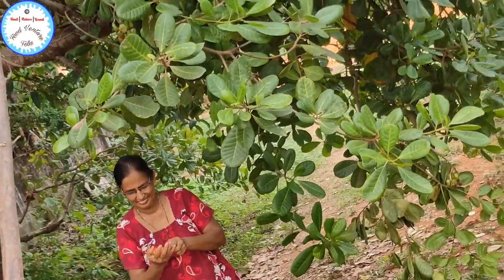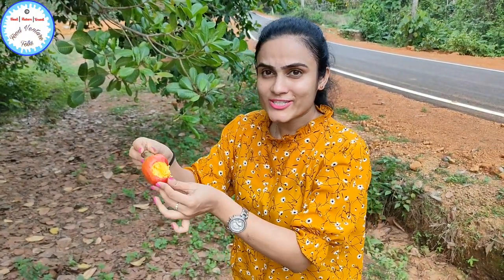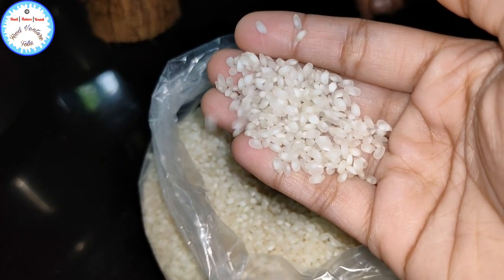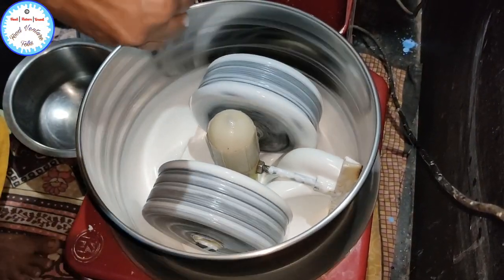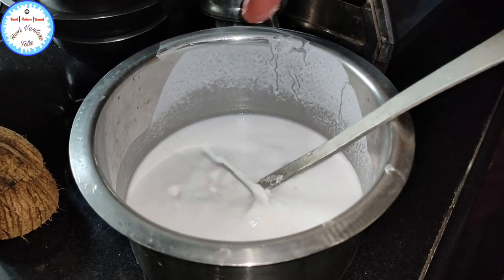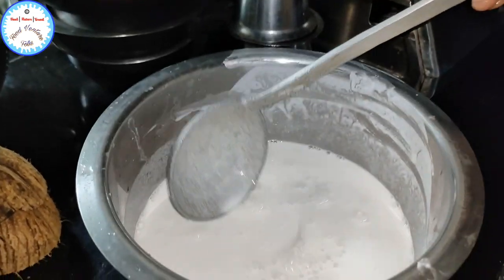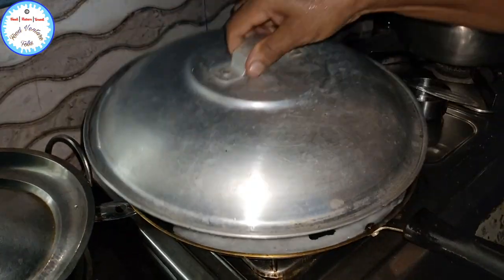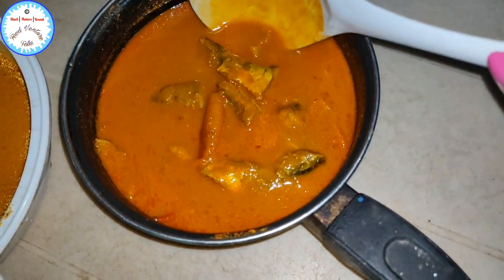Plucking Wax Apple,Guava,Cashew Apple | Udupi Vlog Neer Dosa, Rava Appe, Chicken Curry & Fish Curry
Plucking Wax Apple,Guava,Cashew Apple | Udupi Vlog Day 1 Part 3 Neera Dosa, Rava Appe, Chicken Curry & Fish Curry :-)

Hello Friends,

Visit the below links for some more Scrumptious recipes

Bhagat Tarachand Mumbai SP. Thali | Papad Churi | Dal Tadka | Kutchi Beer | Veg Pulav | Pulao | Paneer Amritsari | Moong Dal Sheera | Aloo Methi | Raita | Barista | Khichia Papad | Butter Roti | Complete Thali Recipe on the below link

सबसे आसान तरीका बाज़ार जैसे गुलाब जामुन बनाने का | 10 Secret tips of the Halwai to make crack free Gulab Jamun

मुंबई के वड़ा पाव की सीक्रेट रेसिपी सुखी लाल चटनी aur teekhi हरि चटनी के साथ |Mumbai Street Vada Pav